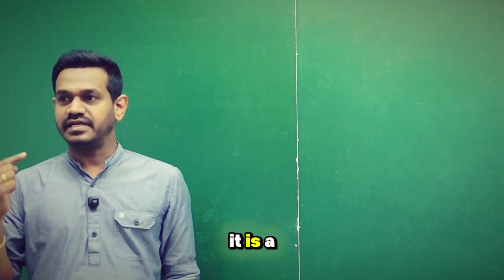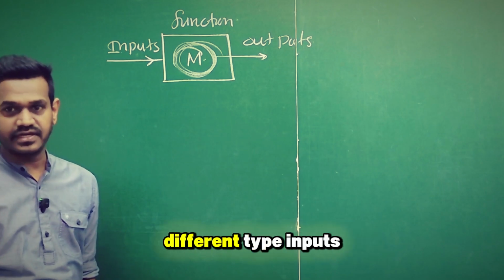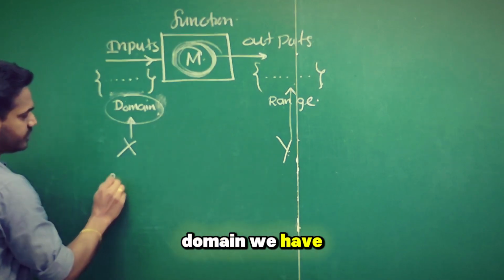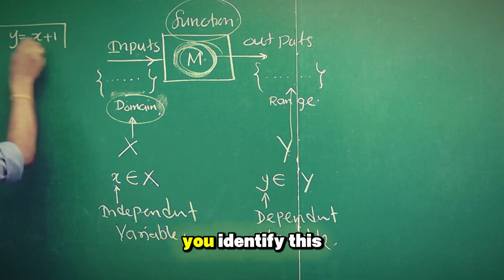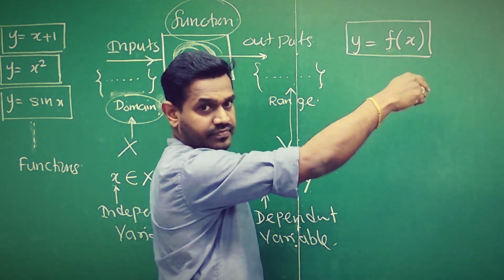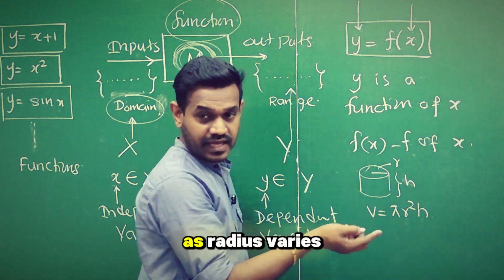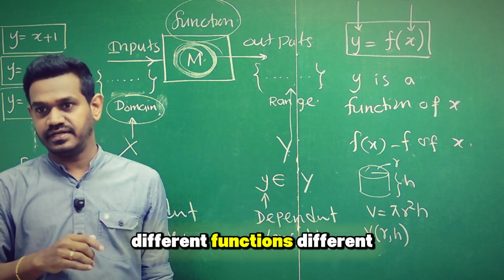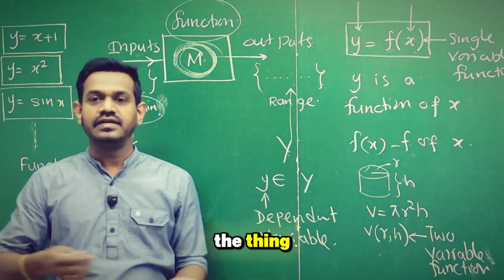Mathematics is a world. It contains multibillions of machines. We call them functions.